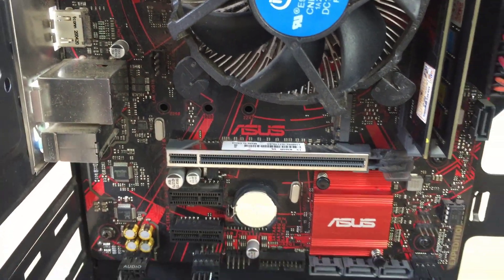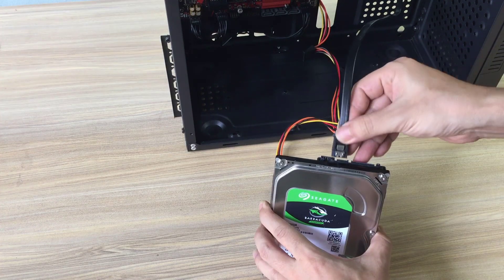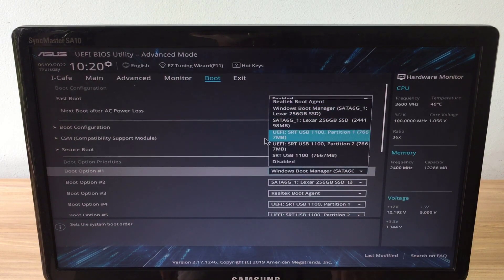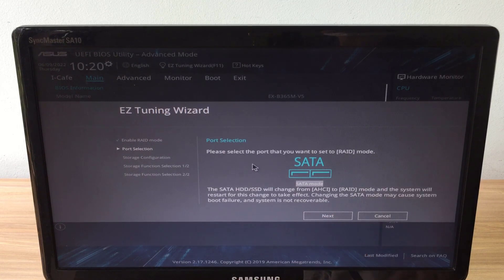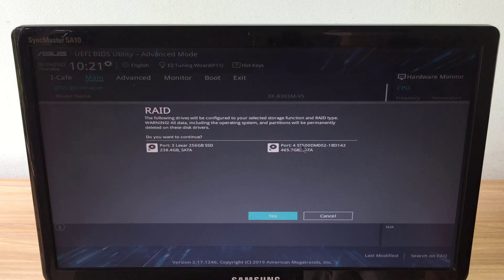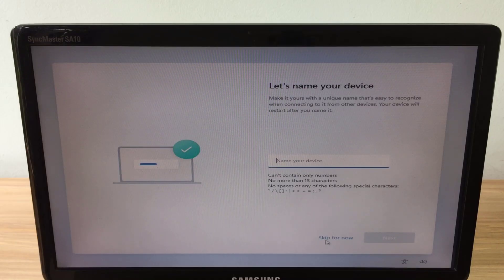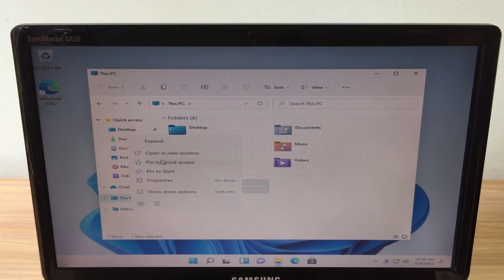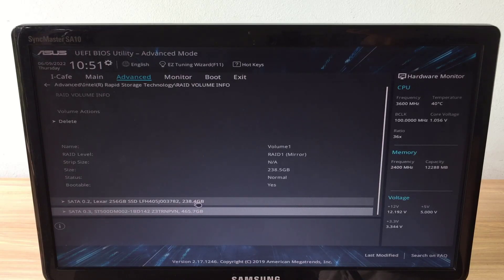How to run Win 11 in parallel on two different hard drives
How to install Windows OS on two hard disks, same computer
This way helps the Windows operating system run on both hard drives, so if one of the hard drives fails, it won't affect the computer's operating system.
When one of these two hard drives is damaged, your computer will still work normally, Windows 11 will work normally, no data will be lost.